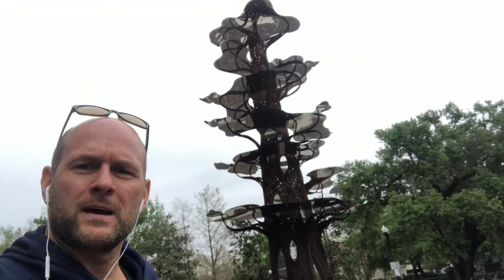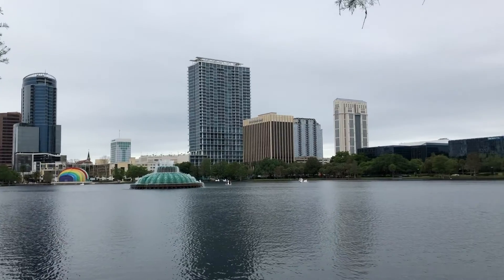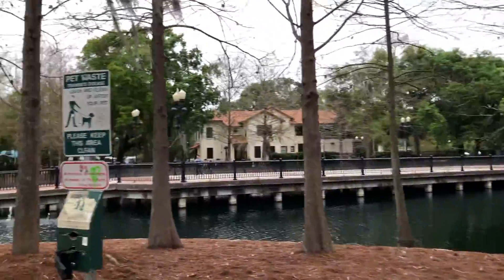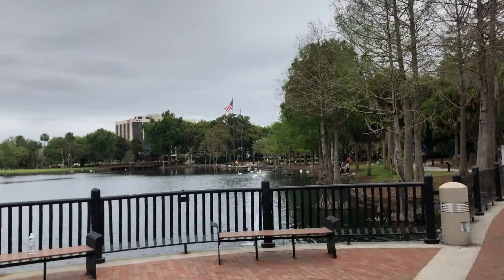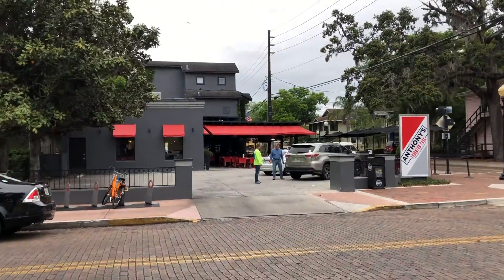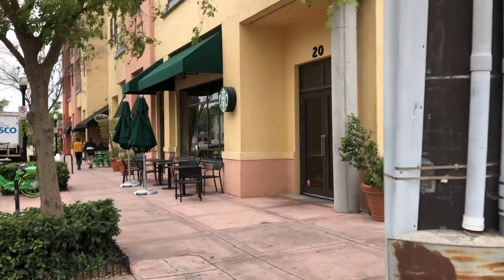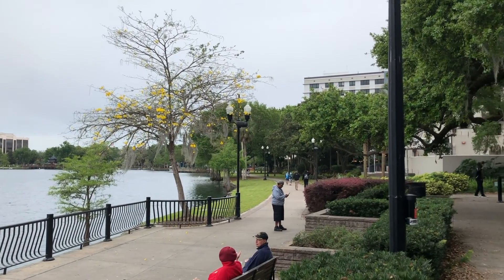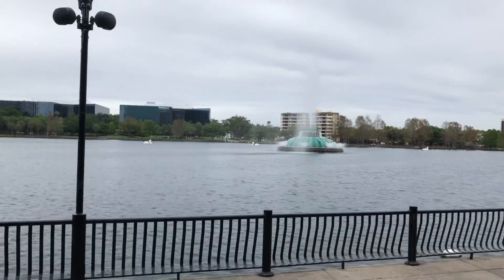Orlando, Florida | Downtown - Walking Tour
Listen To My Podcast: The Rich Celenza Show "WTF Are You Talking About”

RICH CELENZA is downtown Orlando giving you an exact idea of what The City Beautiful looks like along with views of Lake Eola. Rich walks down Central Blvd. & Summerlin Ave. (Thorton Park) to show you some of the best restaurants along with a hidden Starbucks that not a lot of people know about.

Lake Eola Park is located at 512 E Washington St, Orlando, FL 32801and the website is

Lake Eola Park hours are 6 a.m. - 11:59 p.m. and you can rent the Swan Boats from Sunday - Tuesday, 10 a.m. - 7 p.m.
Wednesday - Saturday, 10 a.m. - 9 p.m.